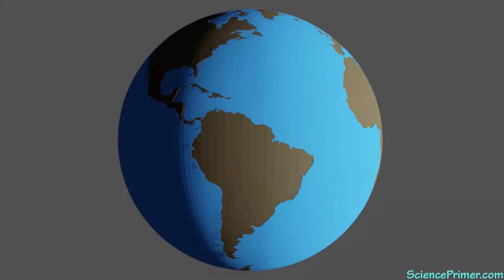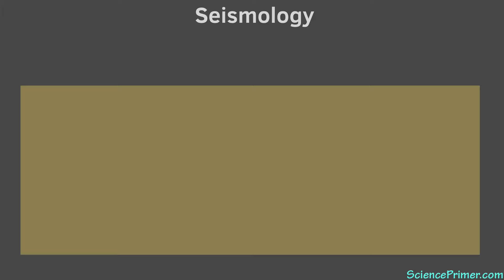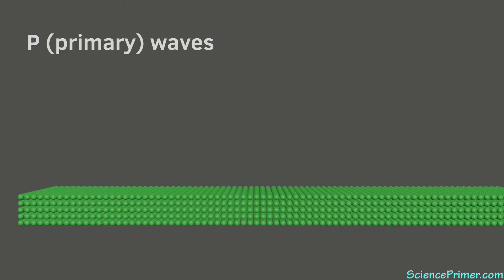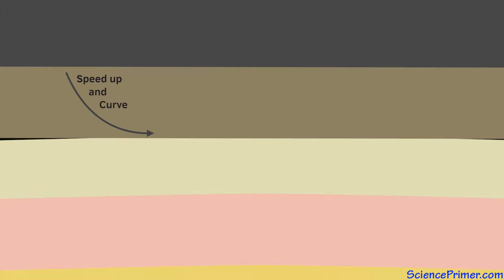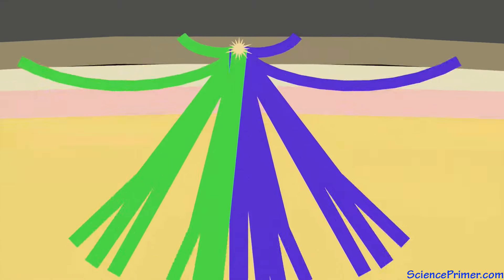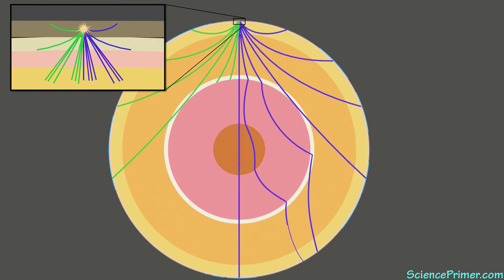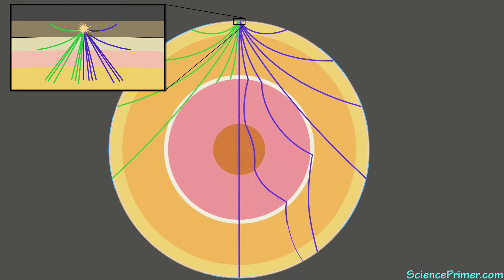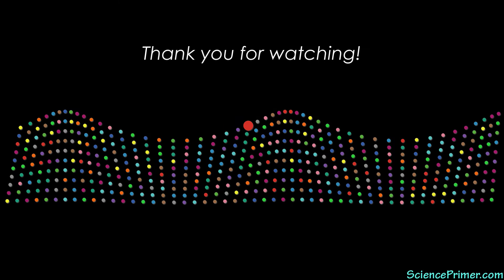How earthquakes show us the inside of the Earth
It is pretty amazing how much we know about the Earth’s interior, given that we can only directly observe a tiny fraction of it. Due to our lack of access to the Earth’s interior, scientists must rely on indirect observations. One way they do this is by studying the movement of pressure waves as they travel through the interior of the Earth.